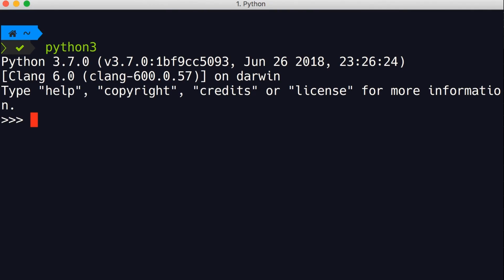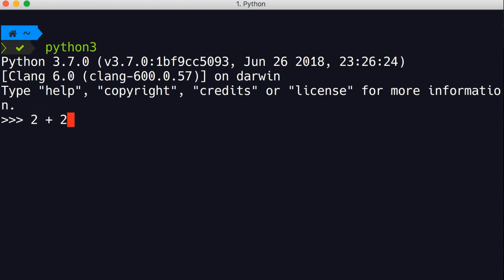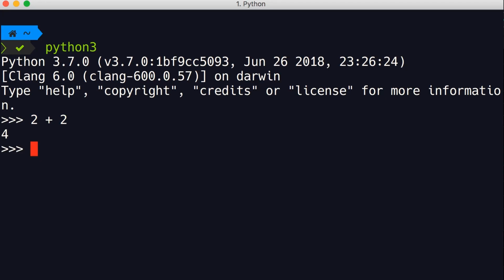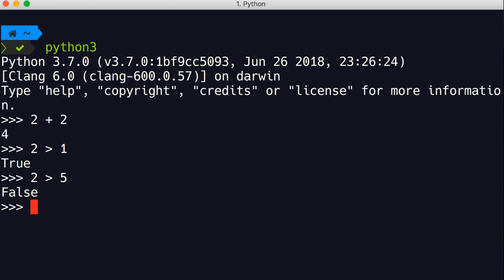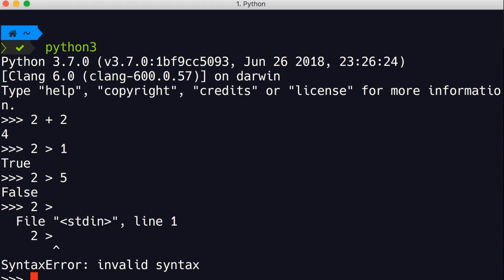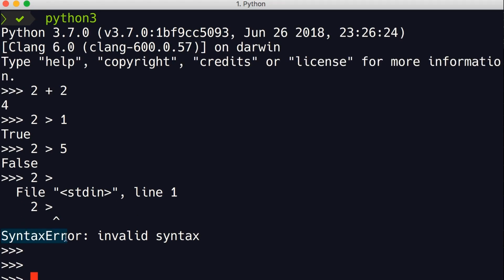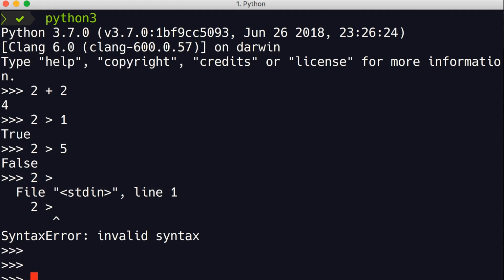3 Python Interpreter next lecture ke liye subscribe kre